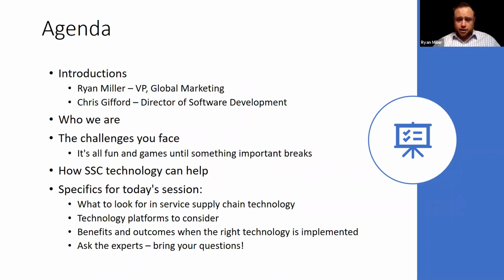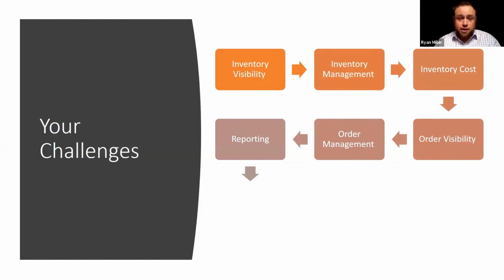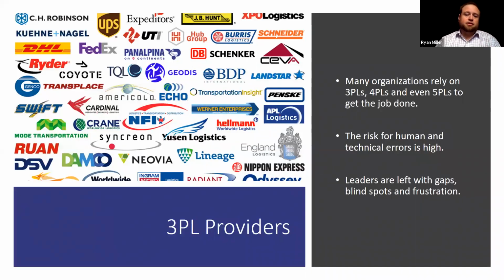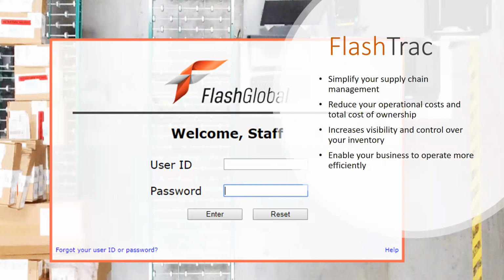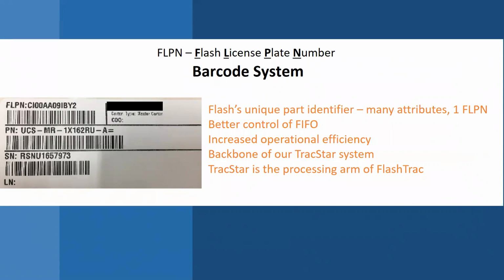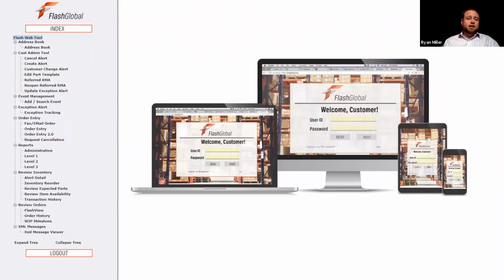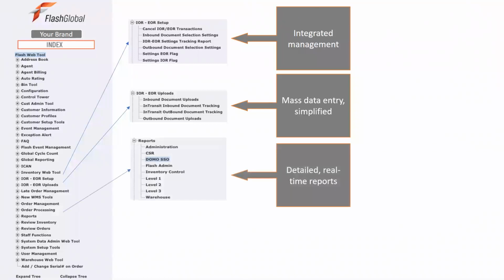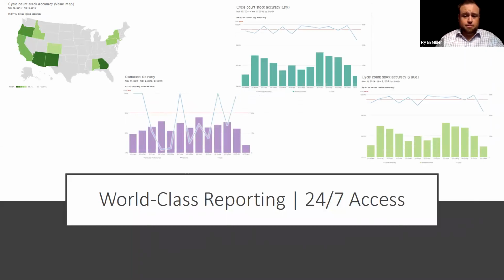FlashTube Webinar | Technology & Service Supply Chain Visibility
It's a common water cooler topic that if the right technology is in place and utilized, life will be better. That’s especially true in the world of service supply chains, where professionals must have end-to-end visibility 24/7/365 and real-time data collection to drive decisions that deliver greater customer satisfaction and accelerate global expansion.

What You'll Learn:
- Challenges faced related to global inventory visibility
- What to look for in service supply chain technology
- Technology platforms to consider
- Benefits and outcomes when the right technology is implemented
- Ask the experts - bring your questions!

Co-Hosts: Ryan Miller, VP of Global Marketing and Chris Gifford, Director of Development